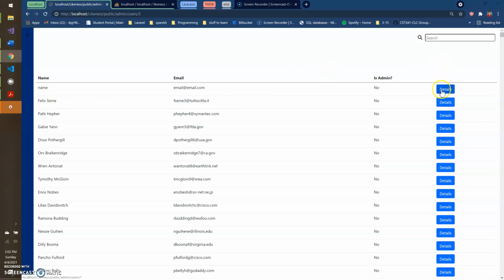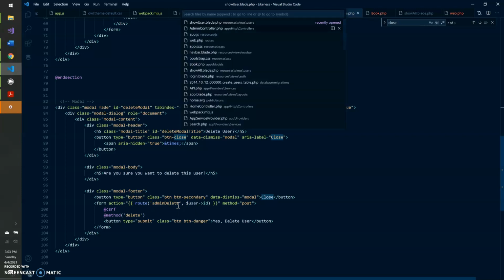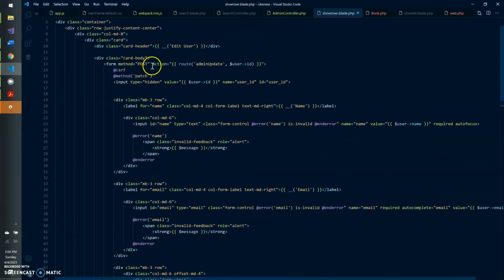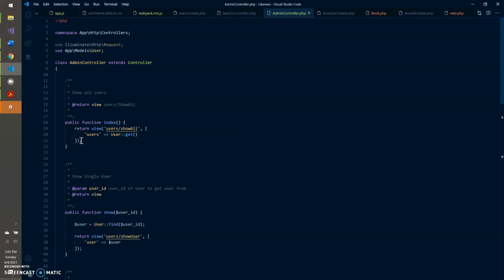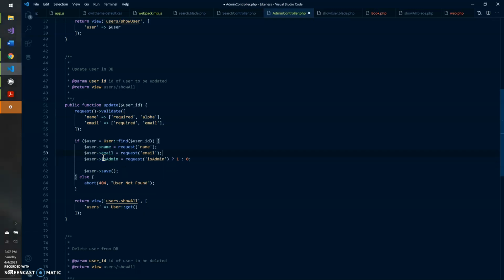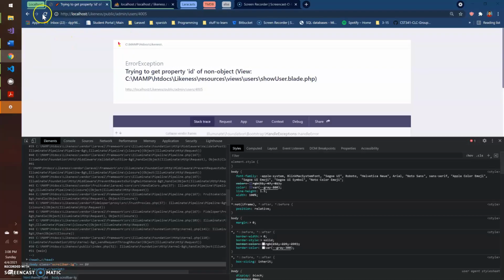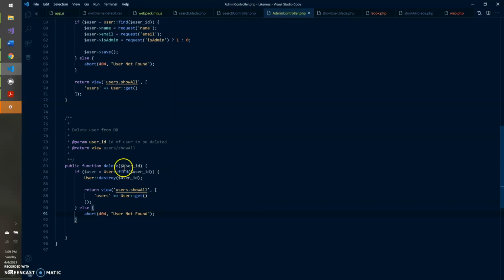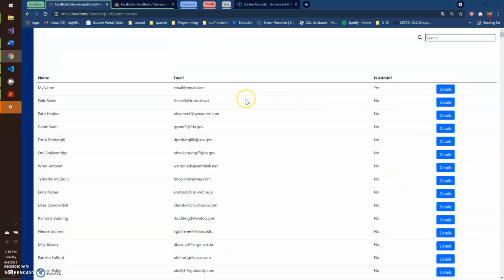Simple Laravel CRUD Application